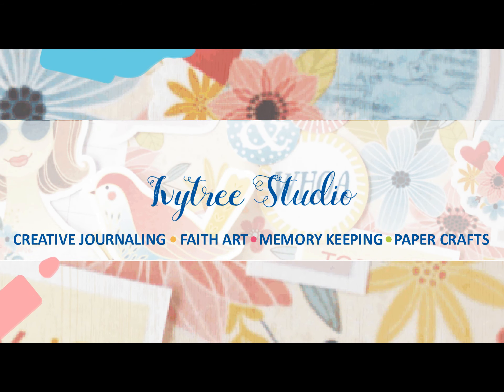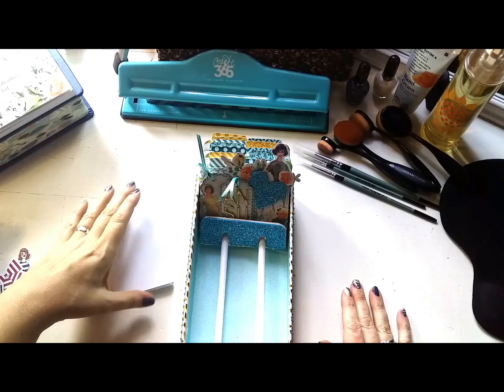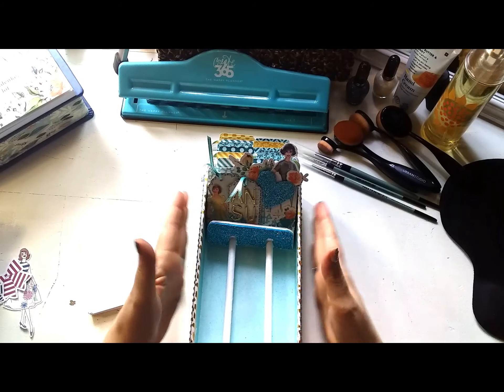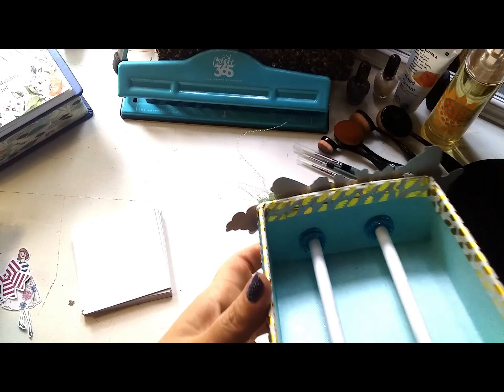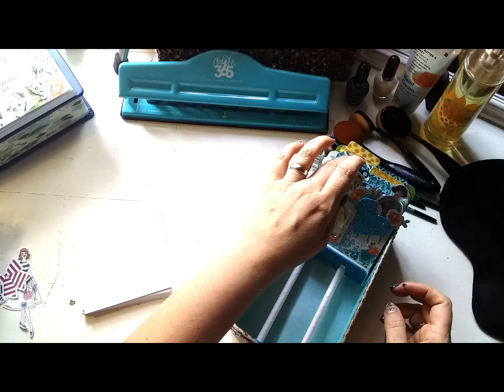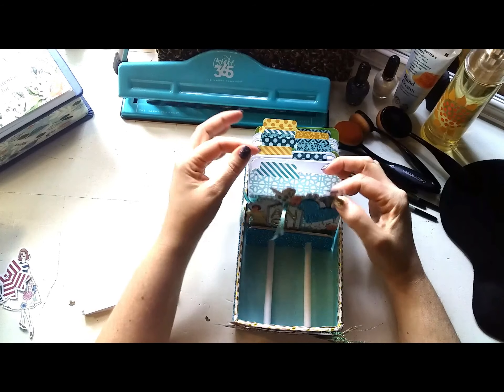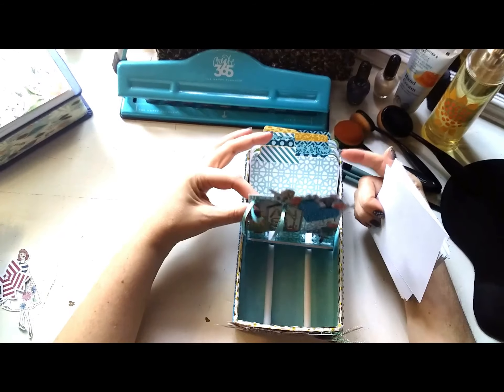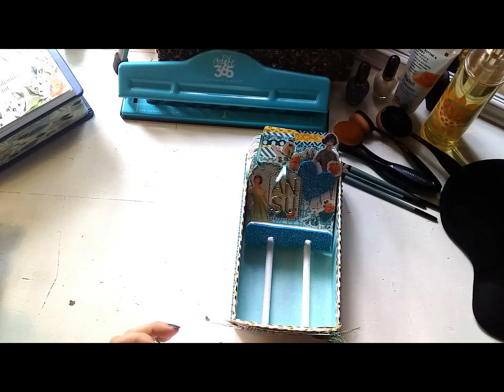Ivytree Studio What's in the Box with LillyB - Episode 3.4 Memorydex Challenge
Hi, there Creativegirls and Paperlovers,

Here is the final video in the four-part Episode 3 of What's in the Box. Just a short video to introduce the memorydexchallenge I have signed up for.

Links:
1. Find info on the memorydexchallenge on Instagram here in my profile highlights Dameris and Caroline's profiles are also linked here.

2. If you are a local girl and in the Pretoria area, you can join my memorydex make your own box class by booking your spot

3. Find the Print & Play "Our Story" Collection mentioned in this video,
and international girls who want to download it, find it

xoxo
Ansu